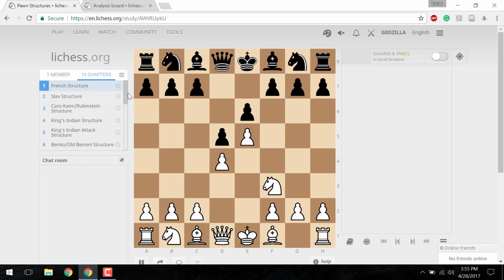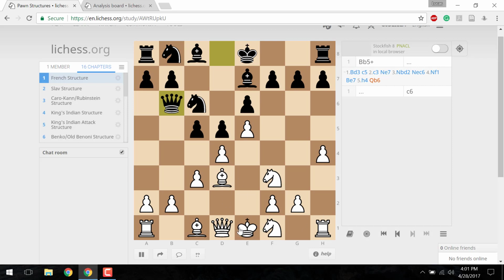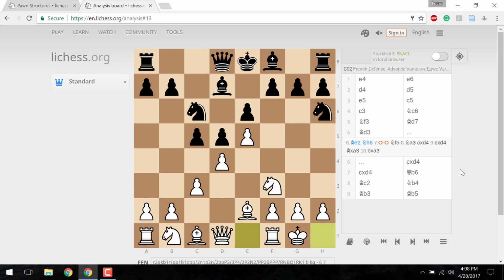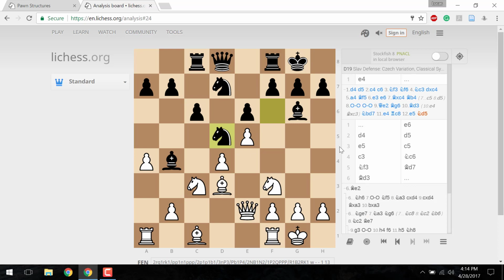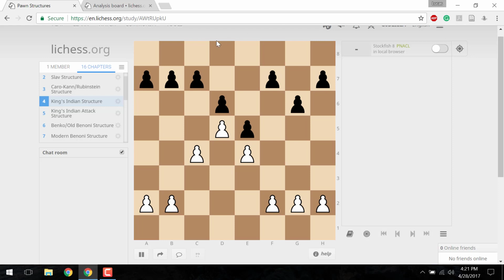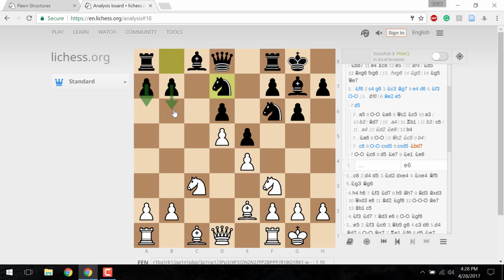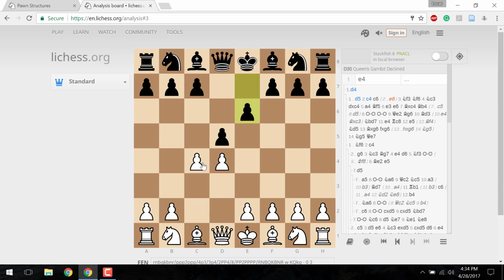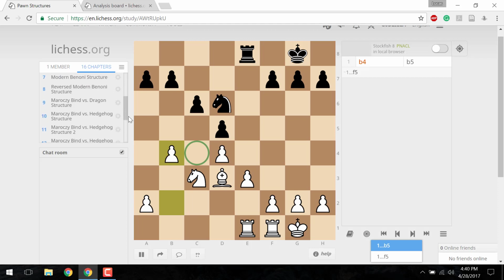Pawn Structures I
In this lecture, given April 28, 2017, at The Awty International School FM Warren Harper presents several notable pawn structures and discusses plans for both sides.  Structures include the French, Slav, Caro-Kann, KID, KIA, Benoni, and Carlsbad.